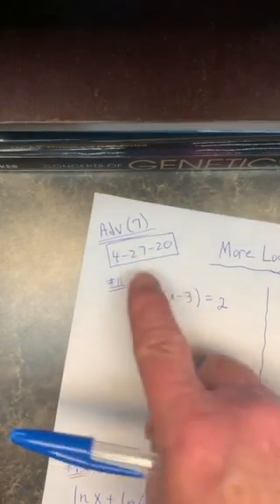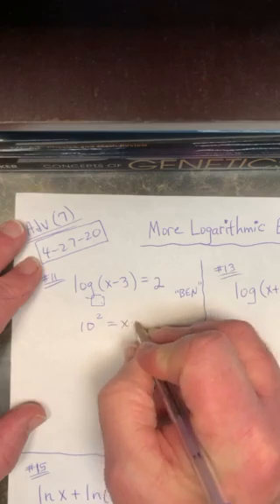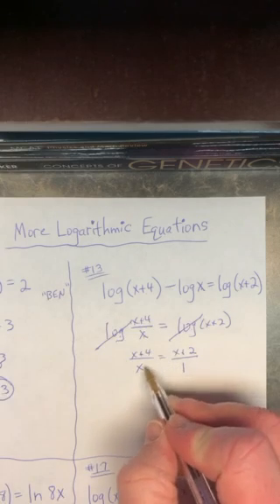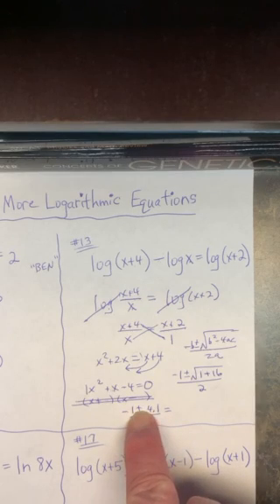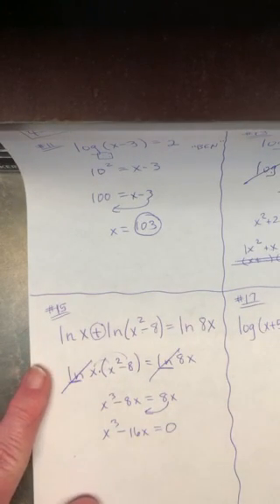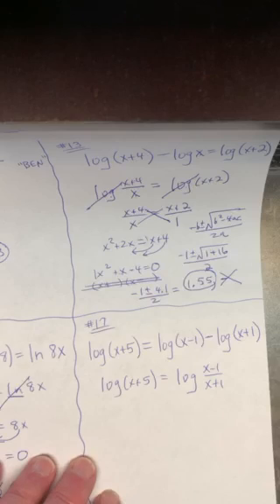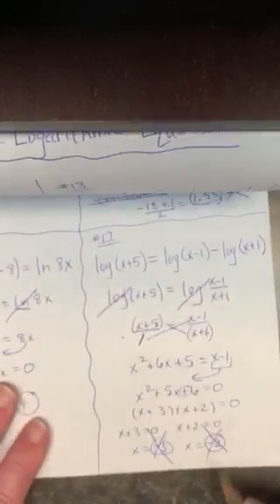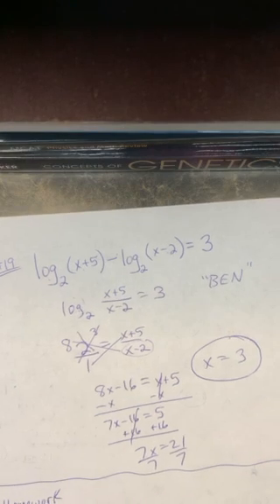Adv (7) 4-27-20